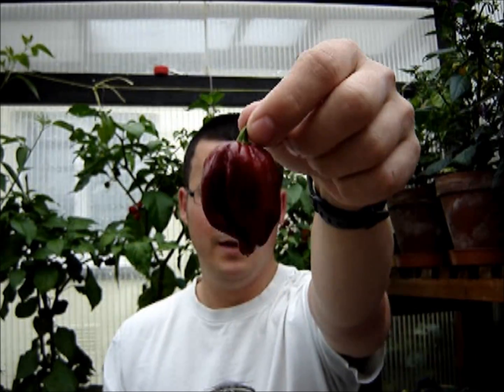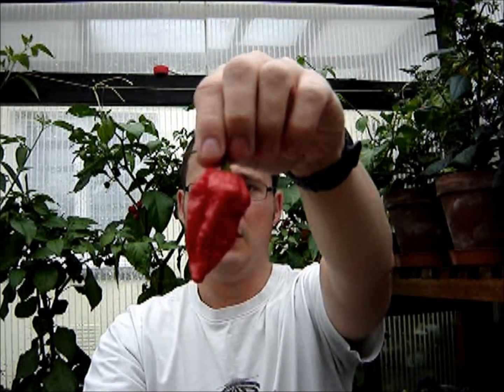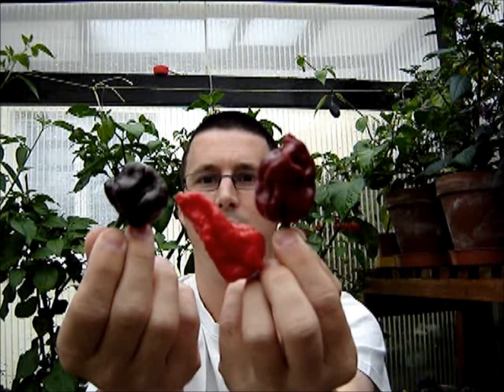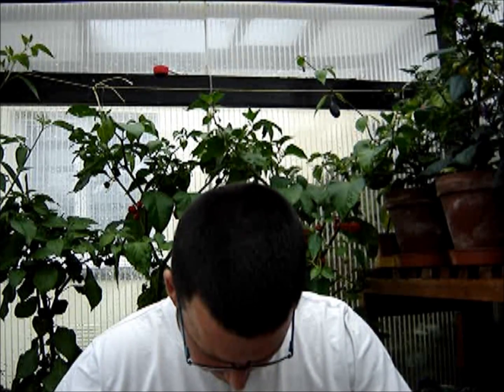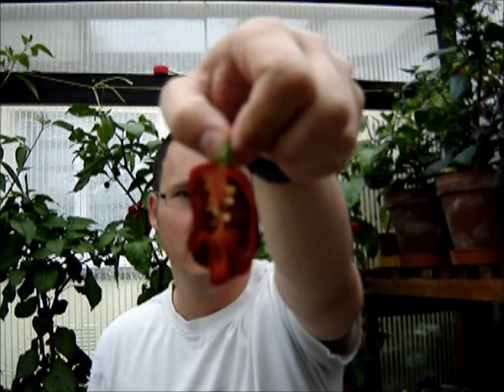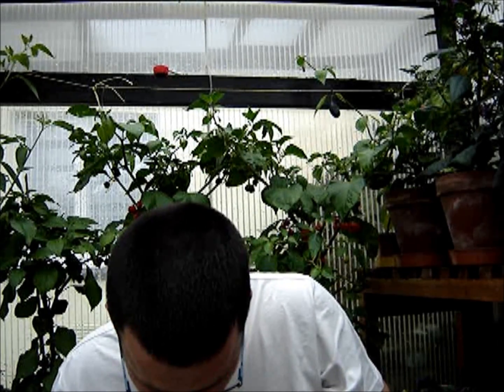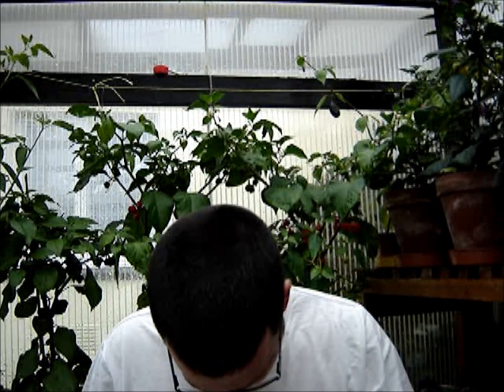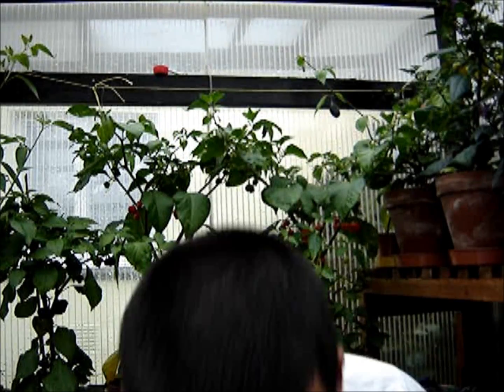7 Pot Burgundy Pod Test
Today I try a pod that I've been looking forward to trying for a while now - the Burgundy 7 Pod, which was kindly sent down to me by Jon.
The pod looks awesome, with a rich Burgundy colour as the name suggests!
The smell is nice and fruity with a sweet edge, not much placenta inside the pod.
The taste was very good, nice fruity taste which was sweeter than normal 7 pots, with a borderline habanero flavour in the background. It left a sweet, almost honey-like flavour afterwards with no real capsaicin taste to spoil the flavour.
The heat hit quickly as soon as I swallowed building in the throat, it got quite hot but not to the hot coal stage of other superhots.
All round an awesome variety, and a good choice to try if you find the other superhots are too much to handle!

Heat 8/10
Taste 8.5/10

Thanks to Jon for a nice surprise in the post!